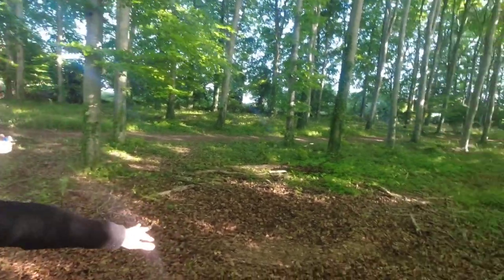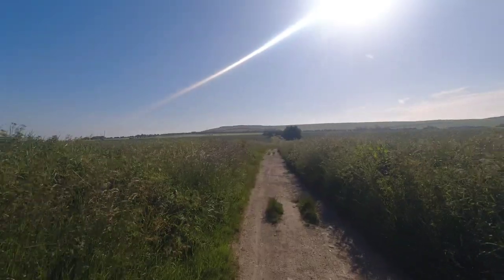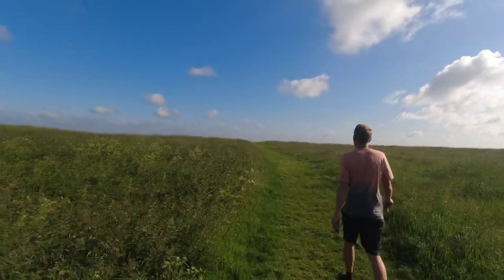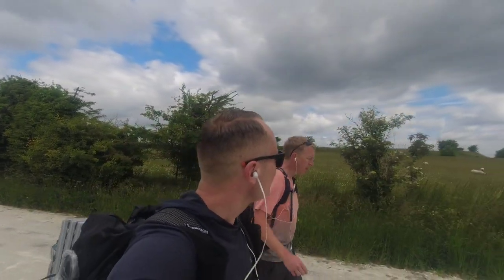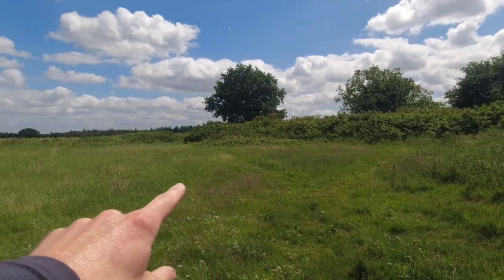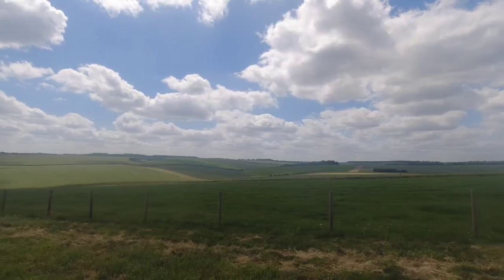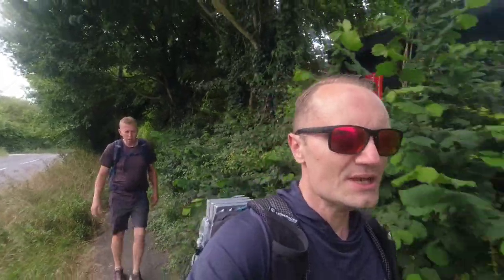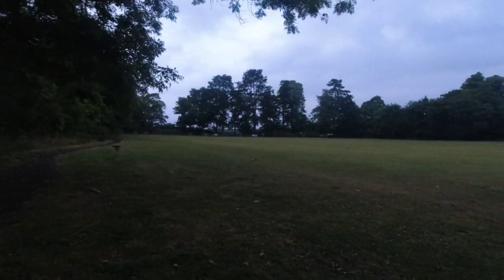The Ridgeway National Trail - Day 2- Hiking & Wildcamping - 1080p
The Ridgeway National Trail which begins at Overton Hill follows a ridge of chalk hills for 87 miles to reach Ivinghoe Beacon.

Known as ‘Britain’s oldest road’, The Ridgeway still follows the same route over the high ground used since prehistoric times by travellers, herdsmen and soldiers.

Join Stuart and myself over 4 days on our journey through a passage of time along The Ridgeway National Trail.

Filmed during June 2022

Special thanks to DroneGary for granting me permission to use his drone footage